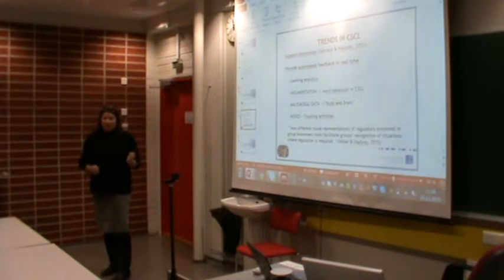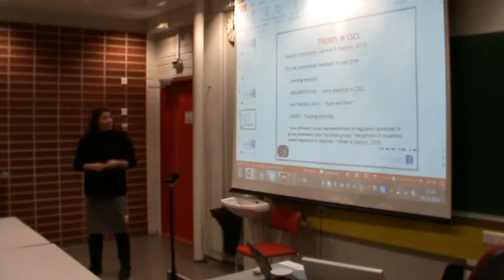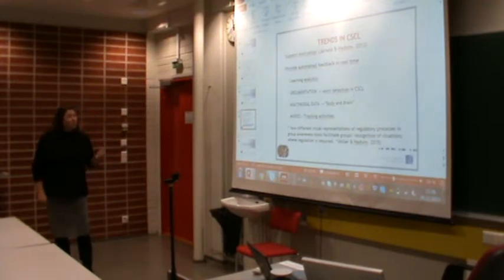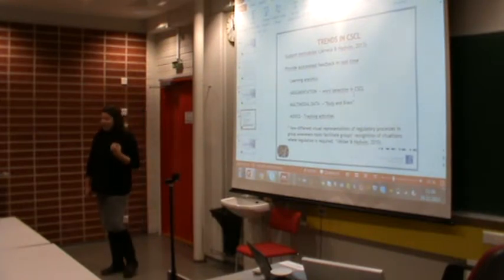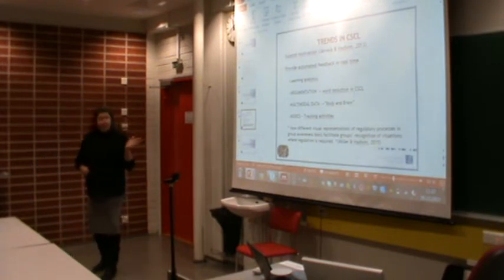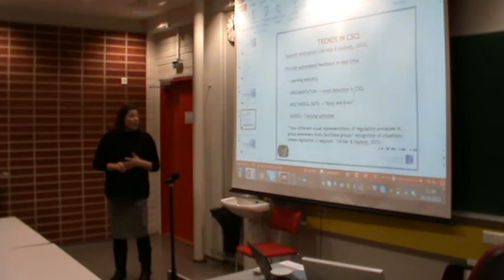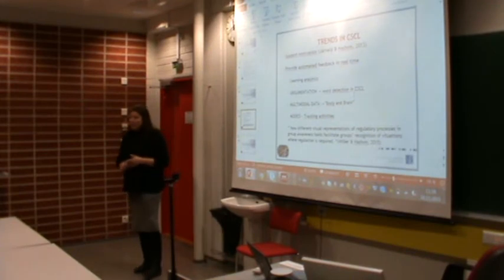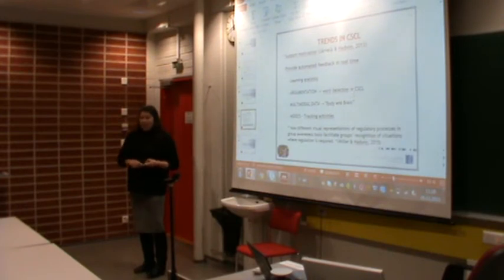(Lecture5/PART2) LEARNING THEORY..TECHNOLOGY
(5) Collaborative Learning (418020P)
LEARNING THEORY AND PEDAGOGICAL USE OF TECHNOLOGY
Jonna Malmberg